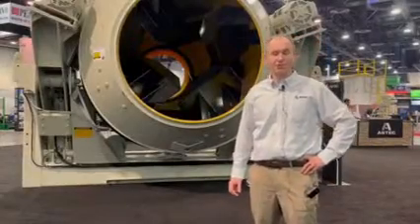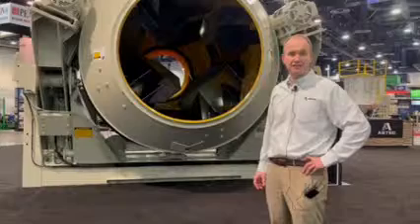Features of the Astec Industries RexCon 12-Yard Concrete Mixer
The 12-Yard Tilt-Up mixer is designed for fast setup, high performance and simple maintenance